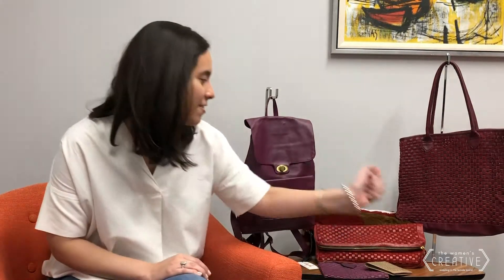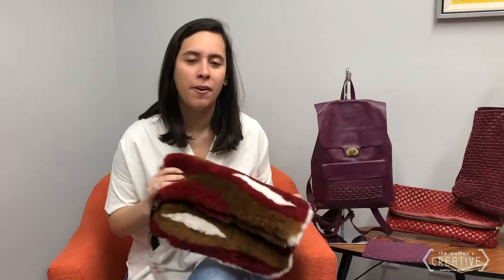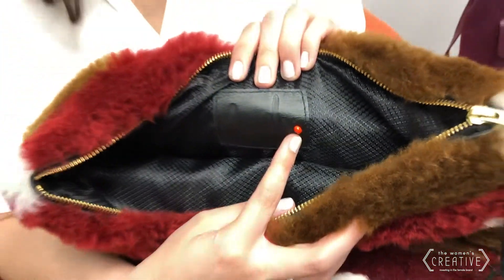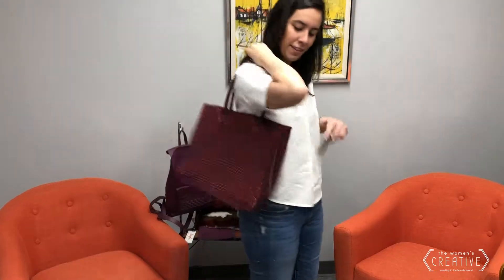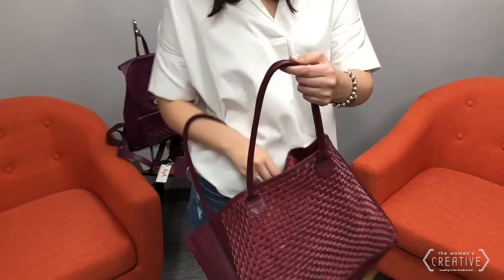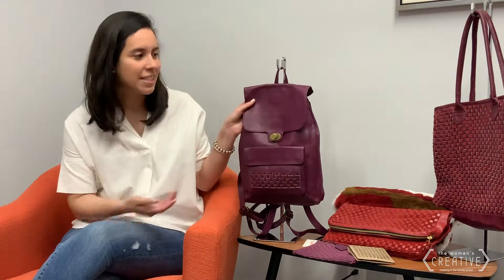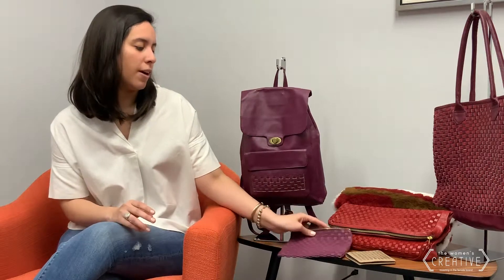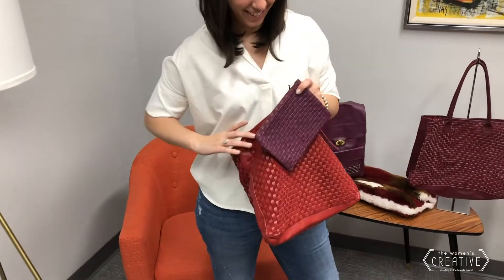Shop Daph For Sustainably-Made Timeless Peruvian Leather Accessories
It was an immense pleasure to sit down with Daphne Benzaquen to hear the heart and passion behind her online shop full of durable and beautiful handmade accessories from her homeland of Peru.

daph. was brought to life as a result of a practical need and led to an adventure full of self-taught crash courses in design, meetings with leather makers across Peru, lots of patience and endless imagination.

It’s a brand story you will love to hear and it will get you ready and excited to shop the high quality and durability of daph’s collection of everyday bags and accessories made to last through all of life's different experiences.

All of their products are individually hand-made by artisans and leather makers in Arequipa, a place known for having the highest quality leather in Peru. These partners are committed to minimizing waste and preserving the environment. During their visits in Peru, they spend hours talking through the designs, quality and material options to ensure the designs are of highest quality and workmanship. You’ll see through this vlog that Daphne love learning from others and thinks it is essential in growing a brand, so please take a few minutes to hear more about her and Daph and learn how you can get one of these handcrafted treasures of your own!

Daph is a proud sponsor of the Bloom spring pop-up market for The Women's Creative:

Daph.